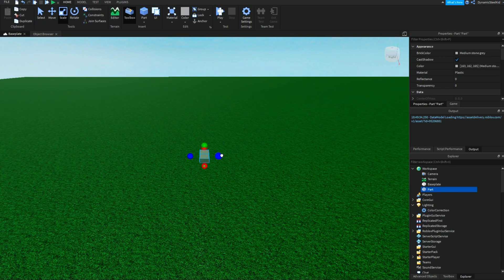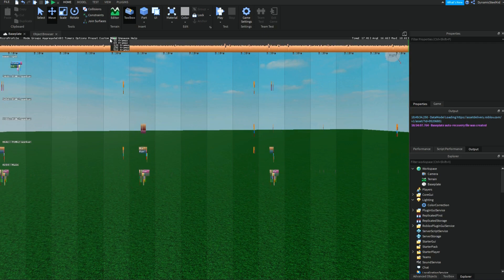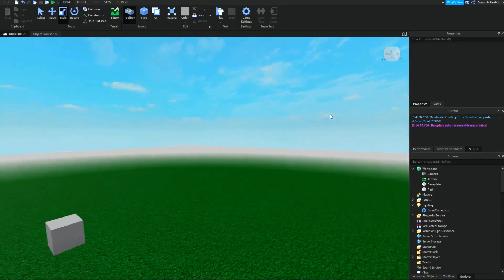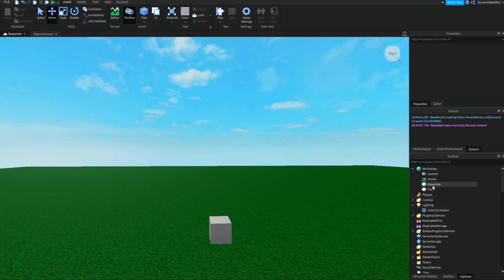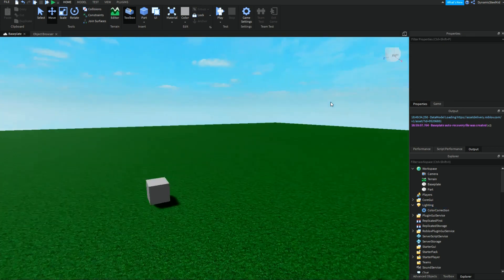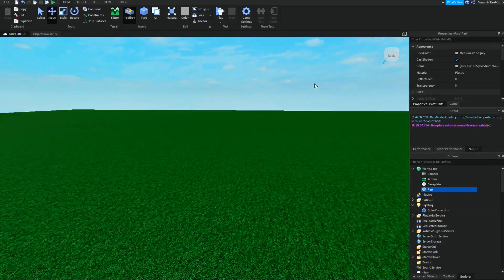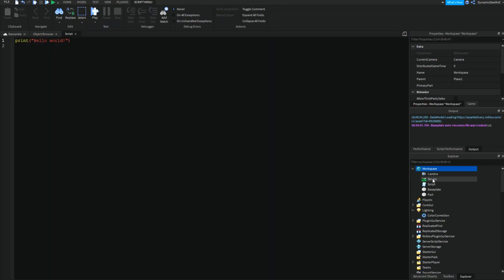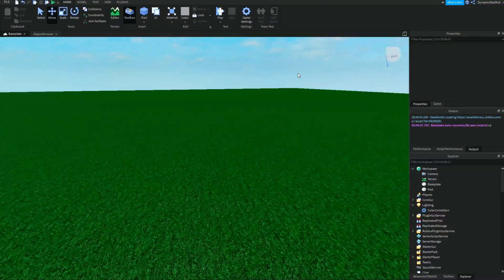Ways To Reduce Lag In Your Roblox Game | Roblox Studio Tutorial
The description says it! This video is made to show various ways you can reduce lag in your game if you feel like it could be smoother!